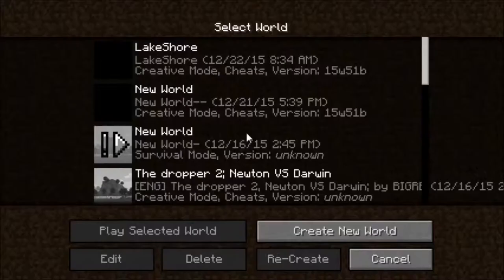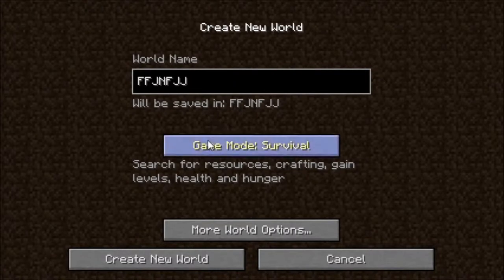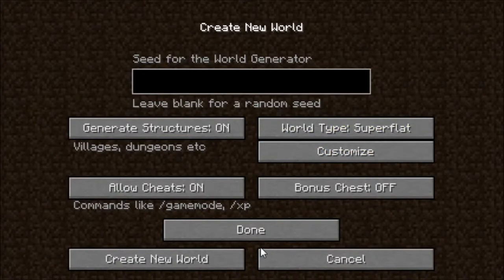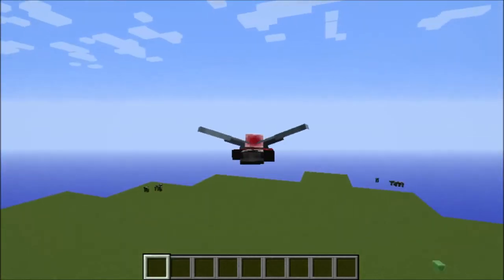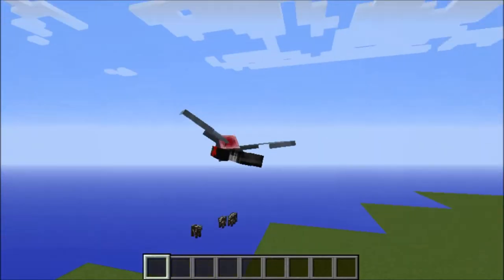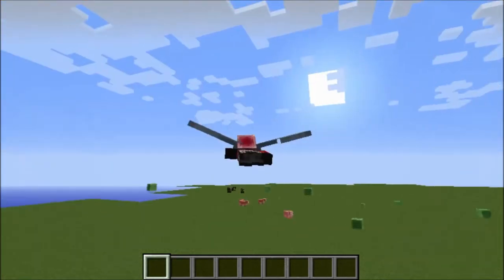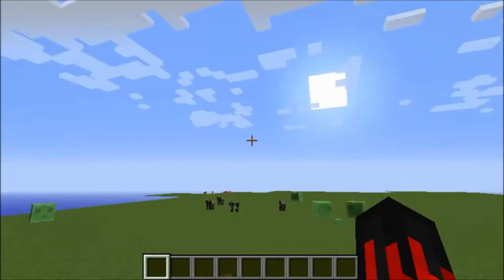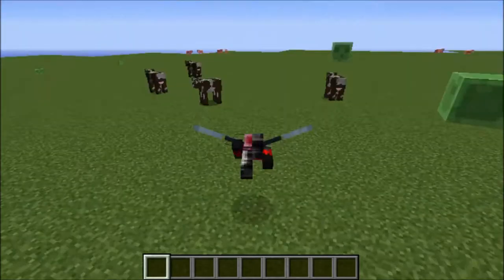Minecraft FLYING IN SURVIVAL MODE ~ MCPC SNAPSHOT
Hello Everyone This Is Something Ive Wanted To Do FOREVER!